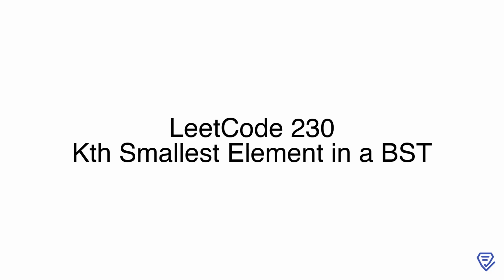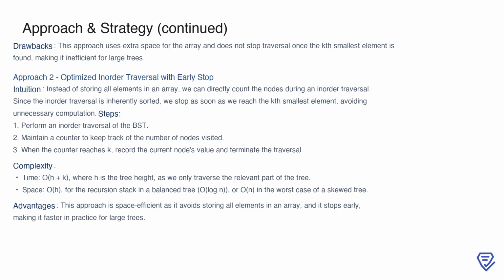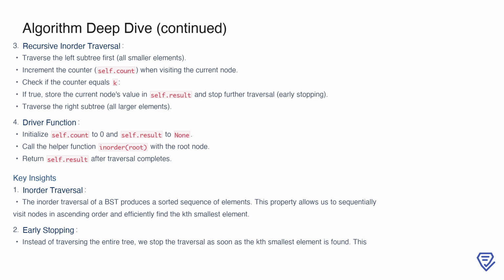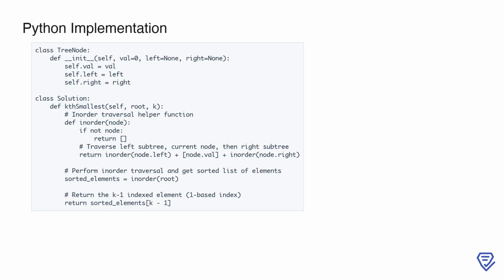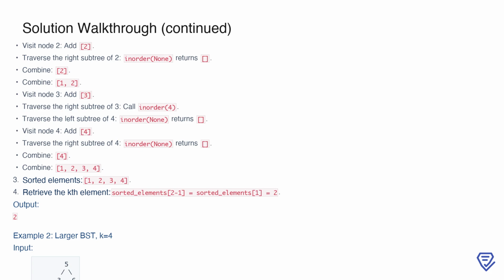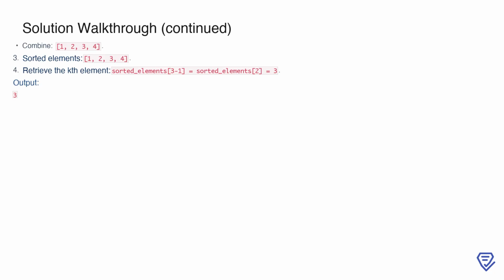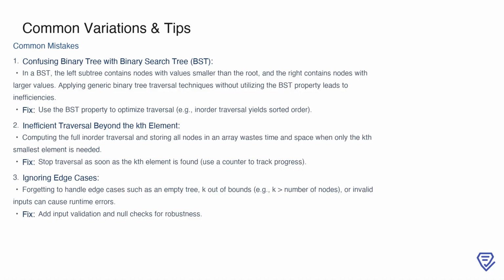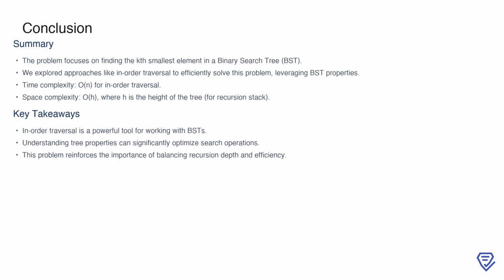LeetCode 230: Kth Smallest Element in a BST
Difficulty: Medium

📚 Topics: Array, Binary Search, Binary Tree, Heap, Linked List

⏱️ Timestamps:
00:00 - LeetCode 230: Kth Smallest Element in a BST
00:30 - Problem Statement
01:23 - Problem Statement (continued)
02:05 - Problem Statement (continued)
02:43 - Problem Statement (continued)
03:16 - Problem Statement (continued)
04:05 - Approach & Strategy
04:54 - Approach & Strategy (continued)
05:55 - Approach & Strategy (continued)
06:45 - Approach & Strategy (continued)
07:43 - Algorithm Deep Dive
08:54 - Algorithm Deep Dive (continued)
10:02 - Algorithm Deep Dive (continued)
11:13 - Algorithm Deep Dive (continued)
12:26 - Algorithm Deep Dive (continued)
13:40 - Python Implementation
15:40 - Java Implementation
16:28 - Java Implementation (continued)
17:09 - Solution Walkthrough
18:09 - Solution Walkthrough (continued)
19:18 - Solution Walkthrough (continued)
20:26 - Solution Walkthrough (continued)
21:29 - Solution Walkthrough (continued)
22:30 - Solution Walkthrough (continued)
23:21 - Time & Space Complexity
24:18 - Time & Space Complexity (continued)
25:19 - Time & Space Complexity (continued)
26:15 - Time & Space Complexity (continued)
27:15 - Common Variations & Tips
28:30 - Common Variations & Tips (continued)
29:18 - Common Variations & Tips (continued)
30:34 - Common Variations & Tips (continued)
31:51 - Conclusion
32:16 - Thank You!